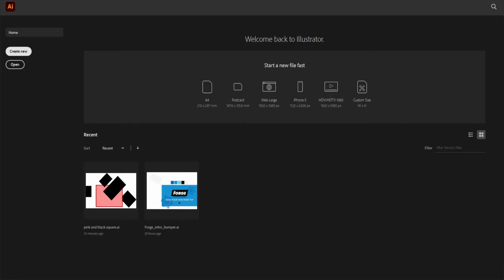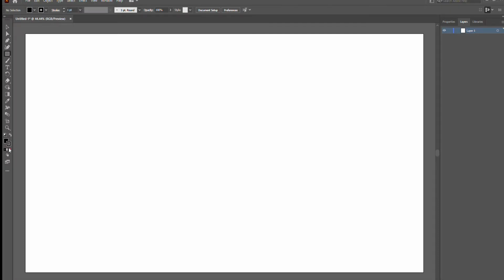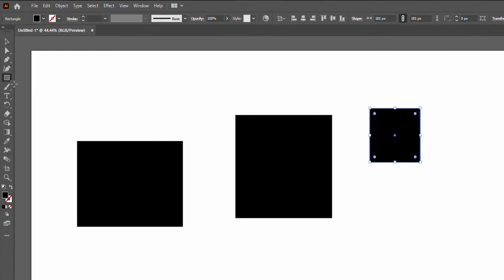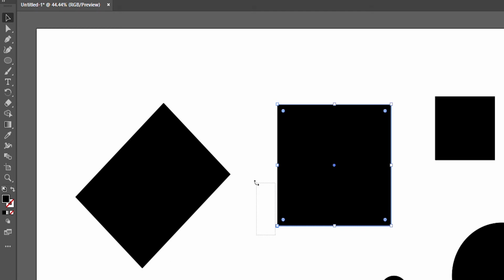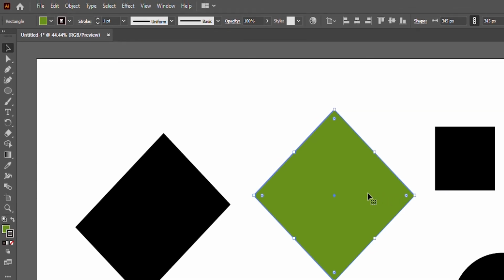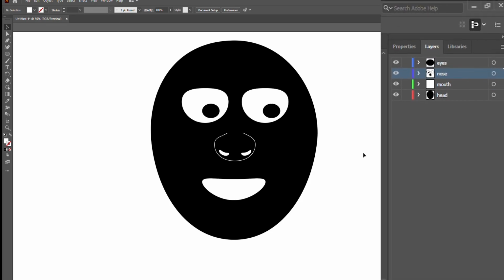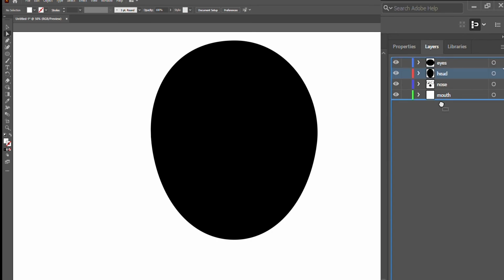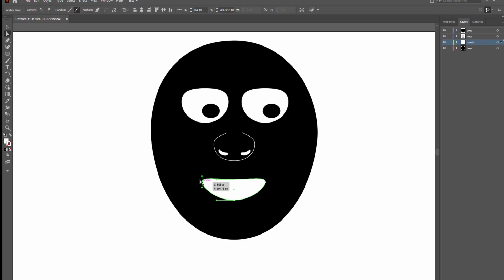Maker Mindset: Illustrator Tutorial, Part 1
In this Maker Mindset tutorial, our Forge Facilitator is talking AI. No, not the lightweight silvery white metal aluminium on the periodic table of elements ... we're talking about Adobe Illustrator!

Here are some fundamental tools and concepts that beginners can use to master the graphics software. And, it can be used on conjunction with our Adobe After Effects videos found